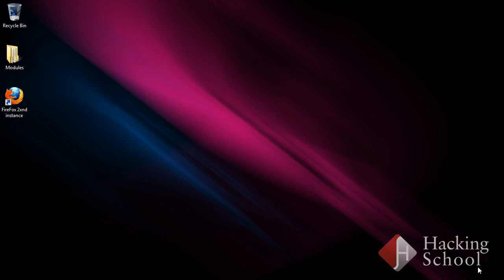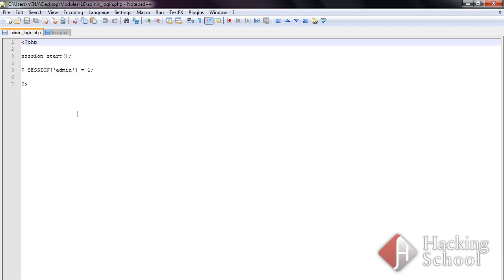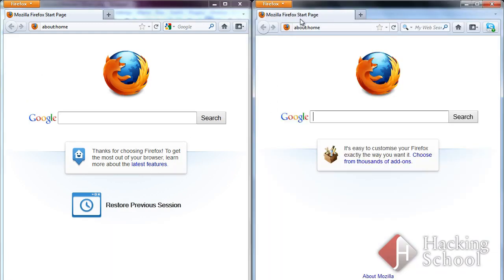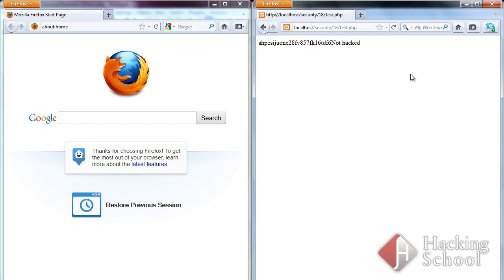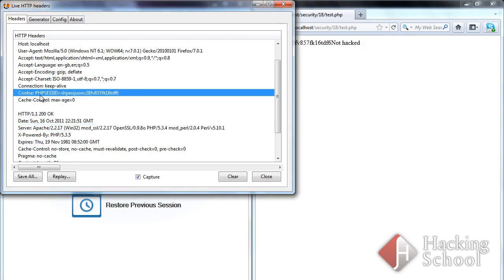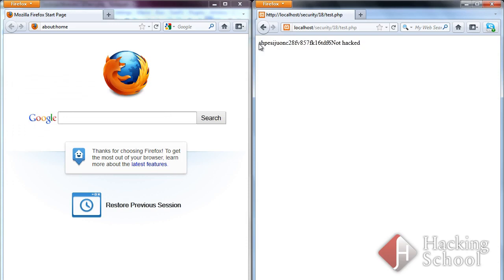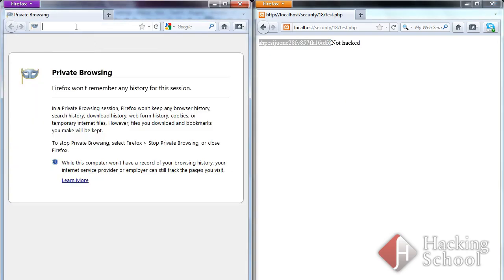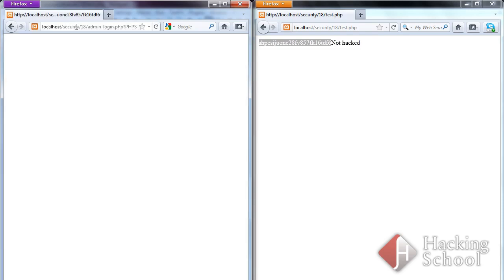Module 18 Session fixation Video Training(Website hacking)